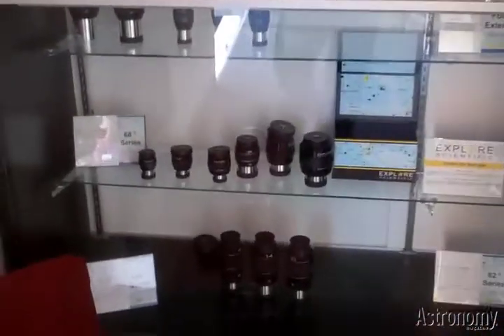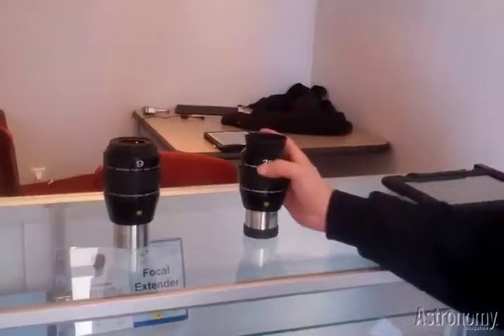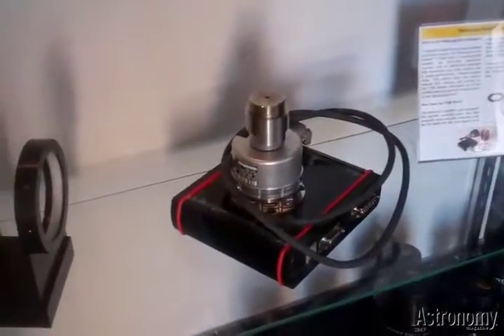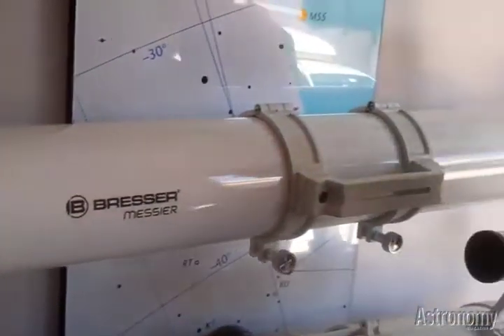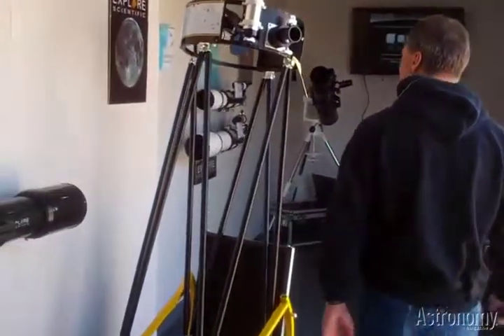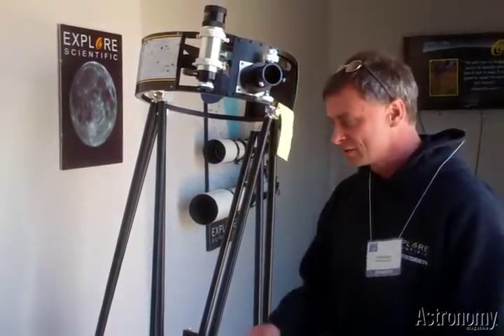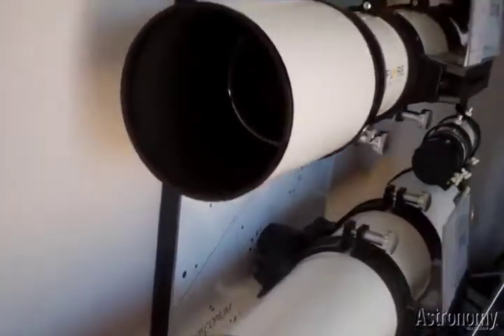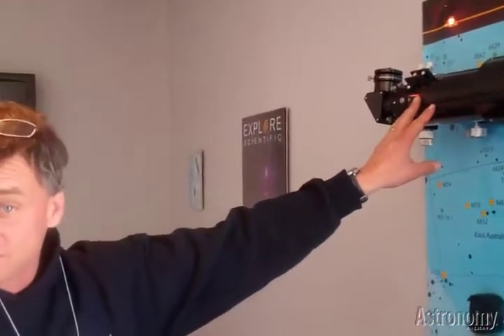NEAF 2012 Manufacturer Showcase: Explore Scientific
Scott Roberts of Explore Scientifice walks through the company's entire line of products that he brought along to NEAF, describing the many new and exciting things he's bringing to amateur astronomy.